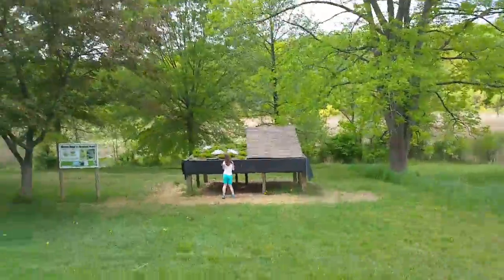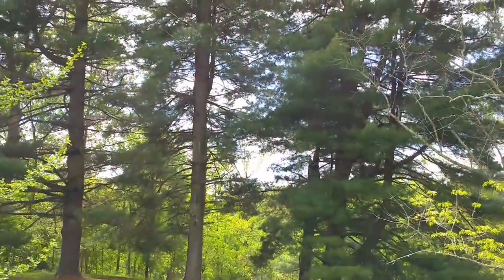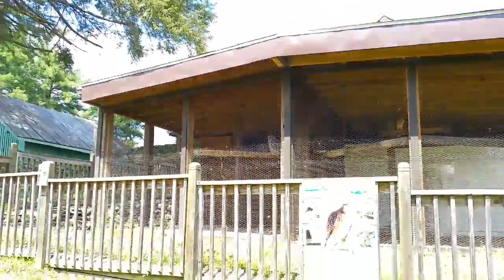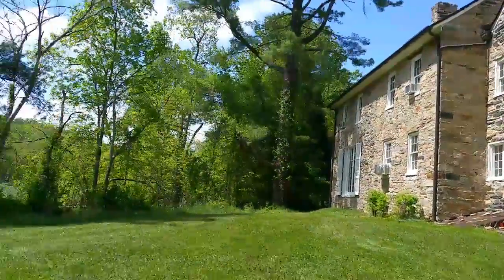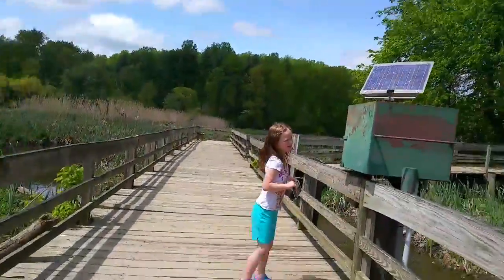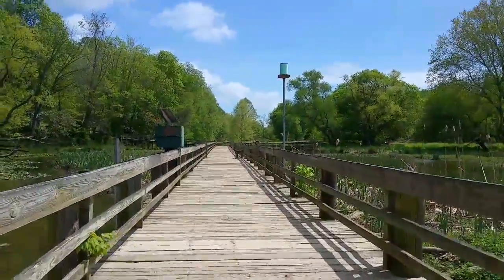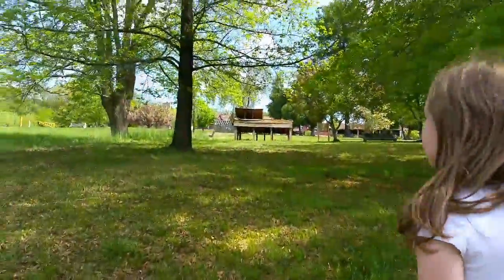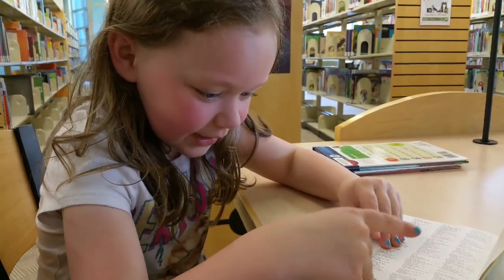Harford Glen Nature Walk May 9, 2015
Charlotte and mommy nature walk